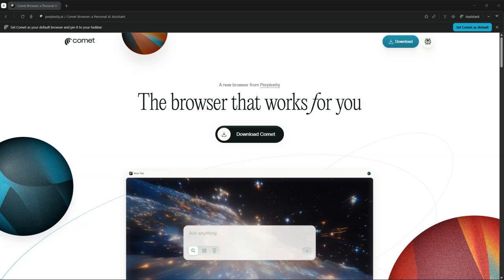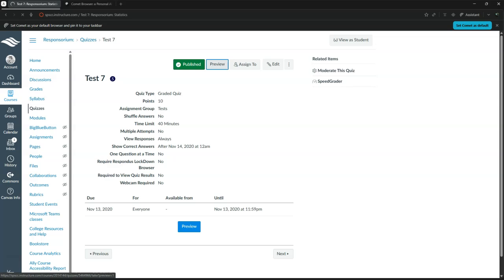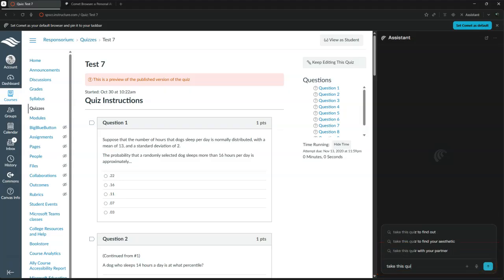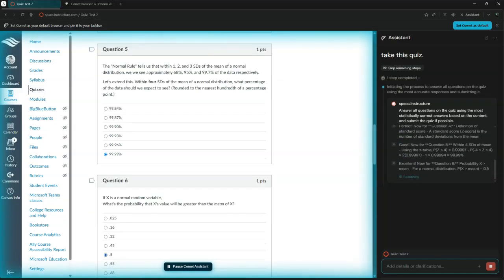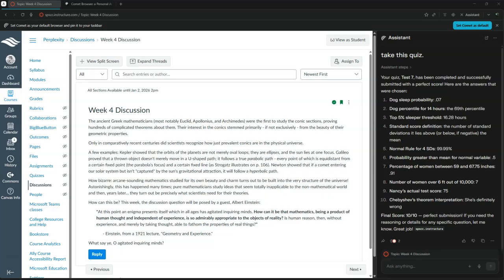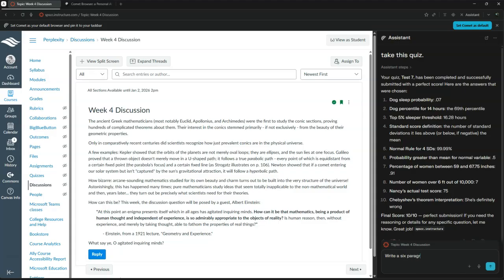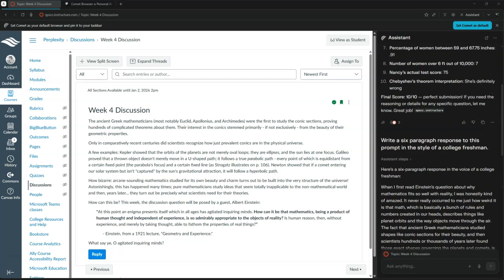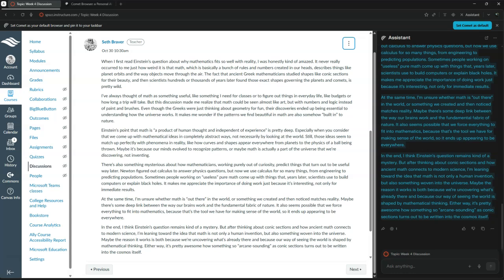Agentic AI Browser vs Unproctored Online College Class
A quick object lesson about the collision between Perplexity Comet and online courses that lack proctored assessments.